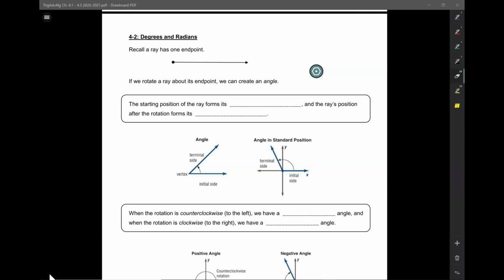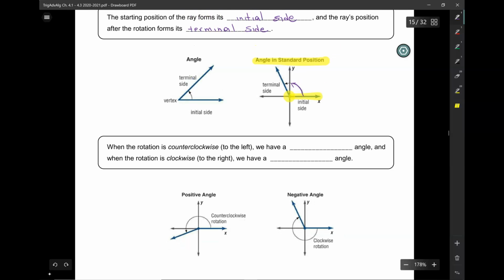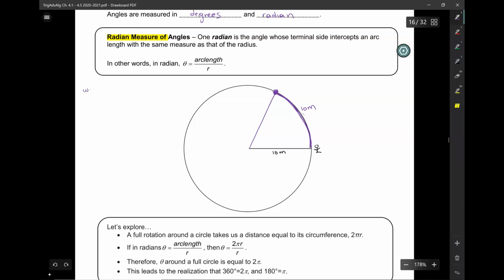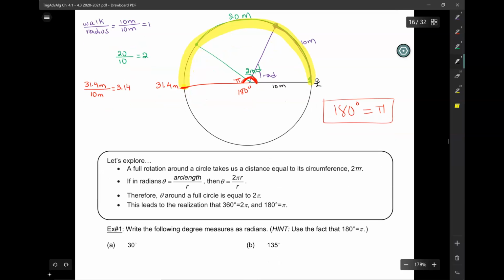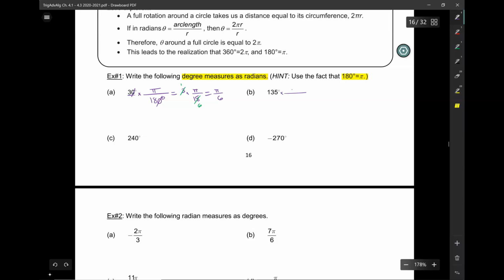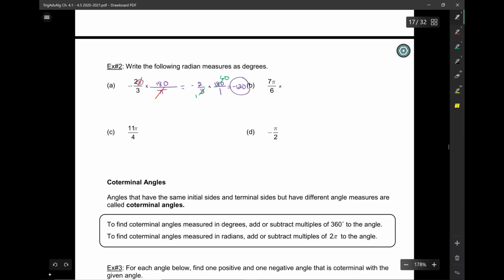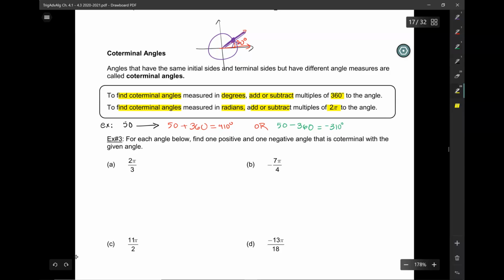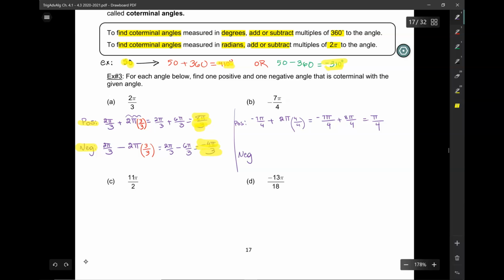Trig 4.2 Day 1